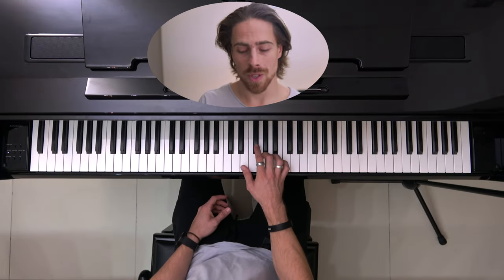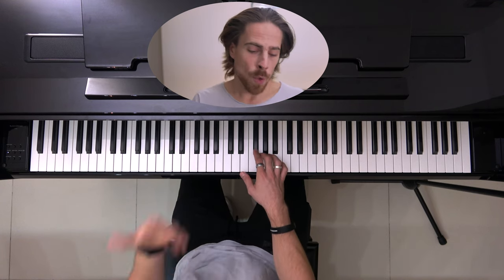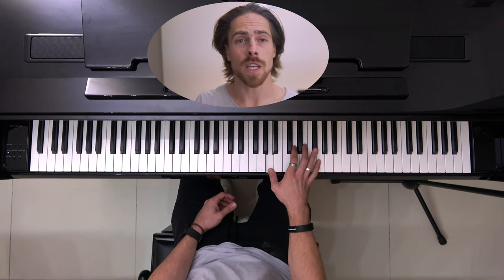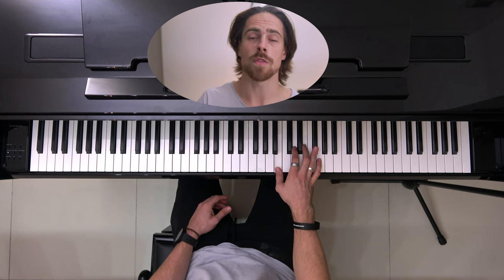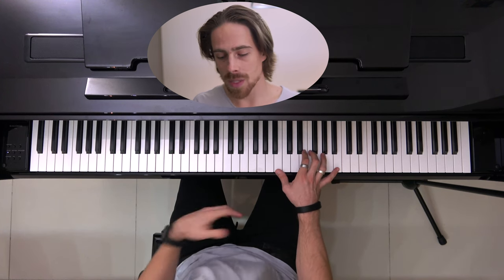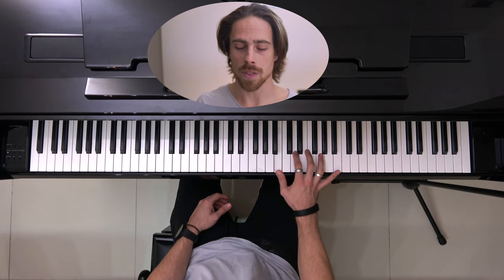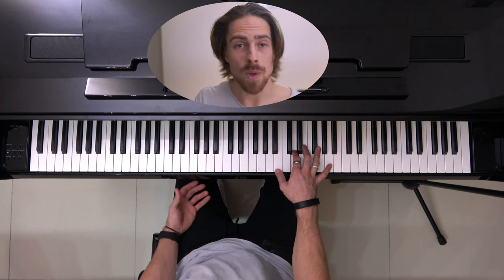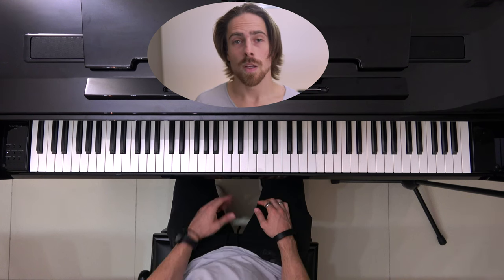Songs On Piano | Yann Tiersen - Comptine d'un autre été (Amélie Poulain) TUTORIAL! (PART 2)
Today I'll show you how to play the song "Comptine d'un autre été" on piano, from Yann Tiersen and well known from the movie "Le Fabuleux Destin D'Amélie Poulain".
In this video, I'm only covering the right hand and after that combining both hands. Next week I'll show you how to play the extended version, or at least how I play it, which will be a bit more challenging

Gear used in this video:
- Piano Keyboard: Yamaha N1X
- Mic: Sony ECM-XYST1M
- Camera front: Sony a6400
- Lens: Sigma 16mm f1.4 E-mount
- Camera down: Sony FDR-AX53